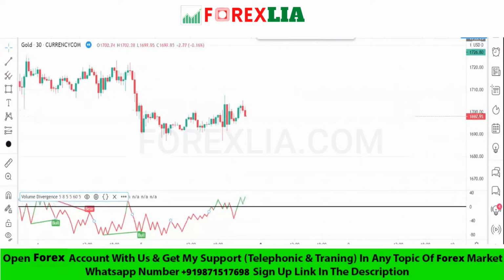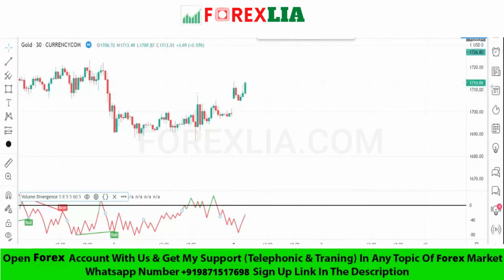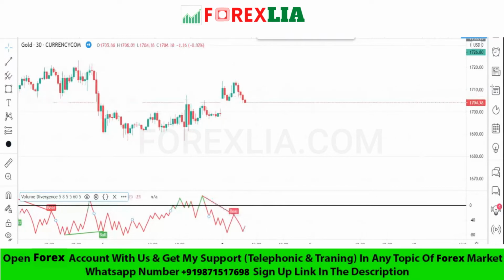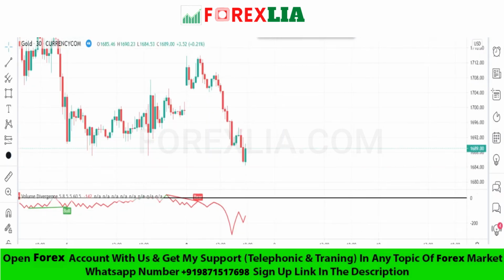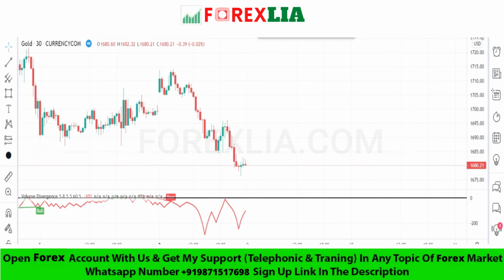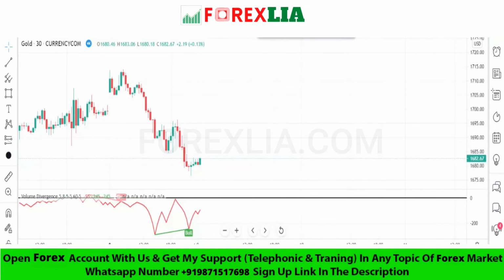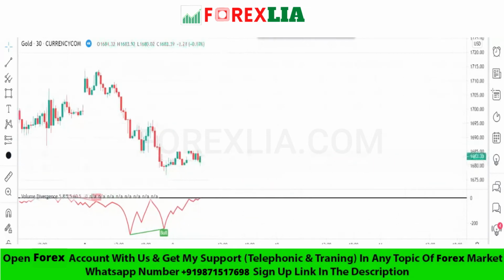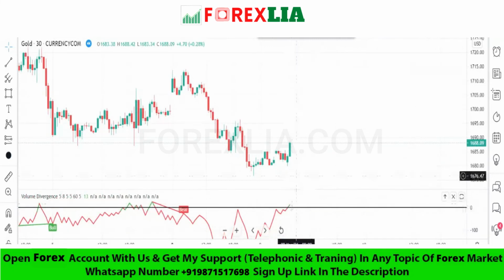Gold (XAU/USD) Price Action Scalping Strategy | 30-Minute Forex Trading